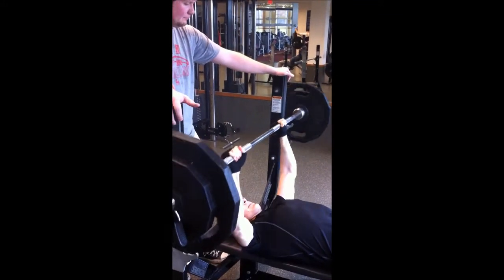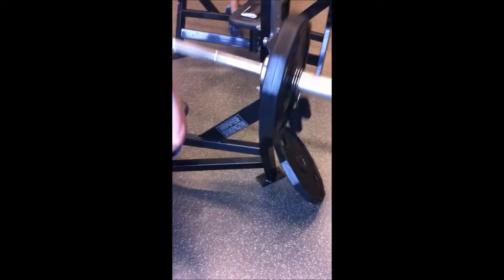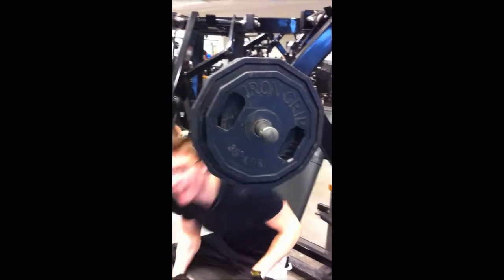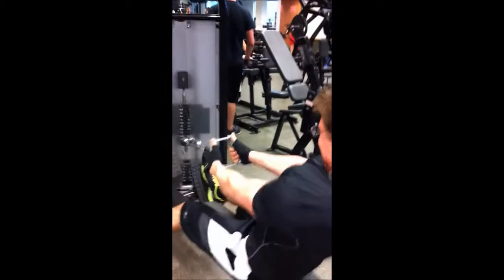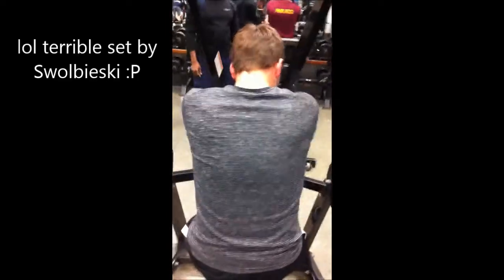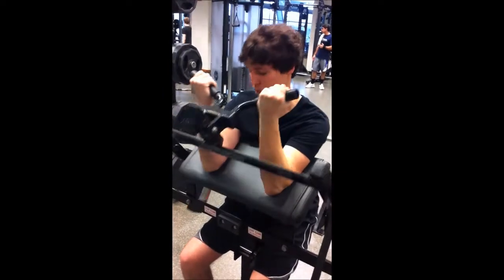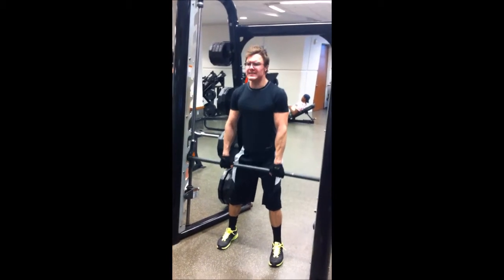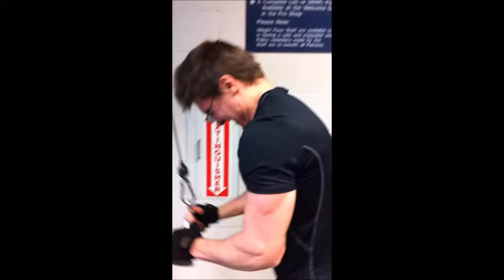Ray Get Nasty: Chest, Back, Biceps, and Traps Workout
Ray Get Nasty, Julian Swolbieski, Andy “the animal” Shaffer, BIG Mike, and Amber take over Kent State Rec Center during Winter Break for an intense heavy chest, horizontal back, bicep, and trap workout! Yes, we realized later that we forgot to hold the phone sideways while recording. Lol it has been a while since we made a video, but there will be more hilarious and aesthetic fitness vids coming soon!